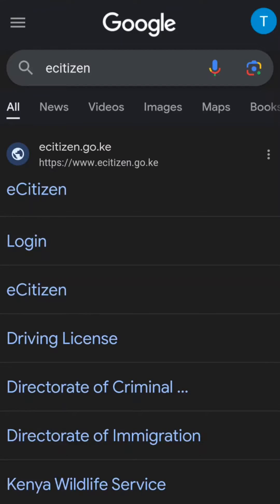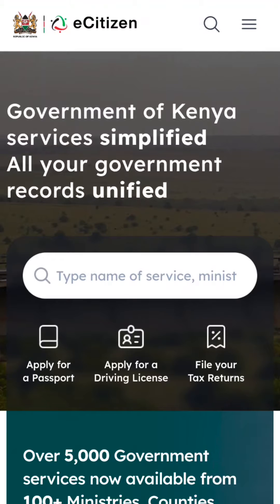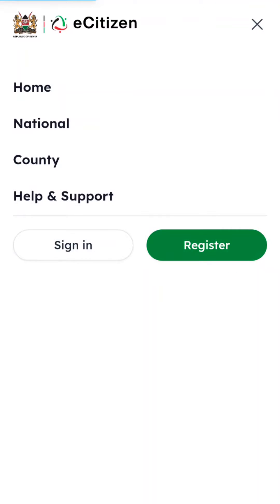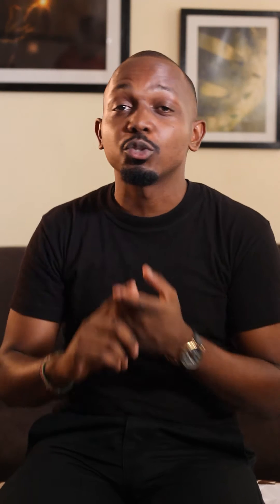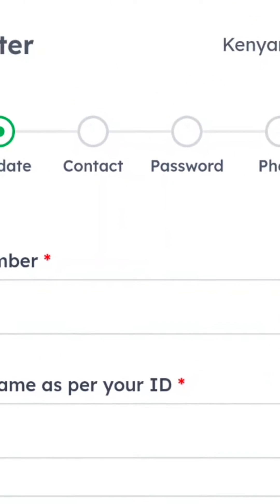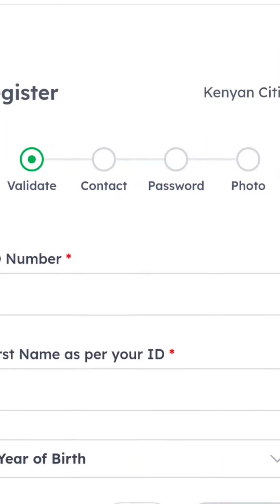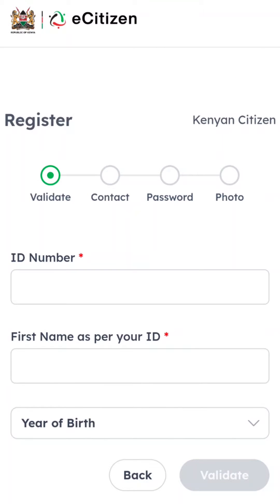How to Sign up for an eCitizen account for Kenyan Citizens #2024 .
A step by step guide on how to sign up for the eCitizen platform.